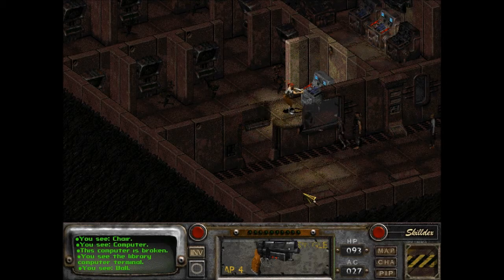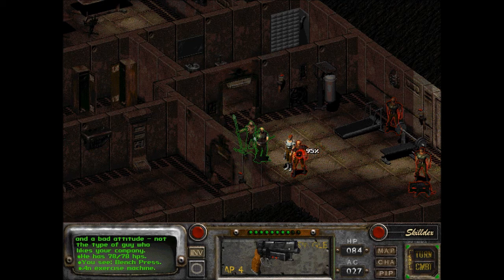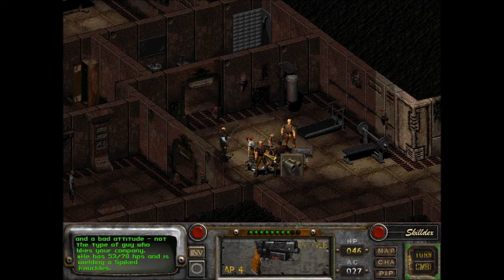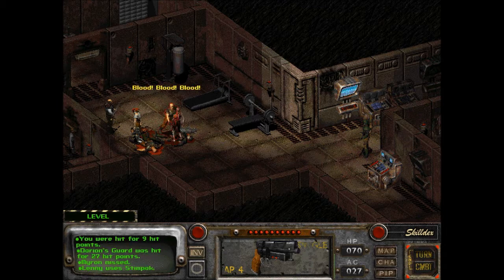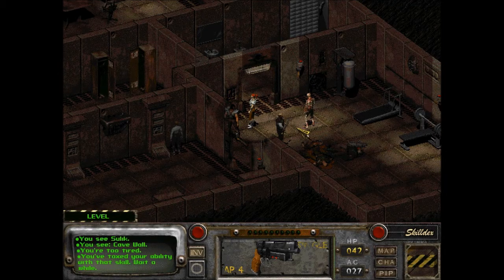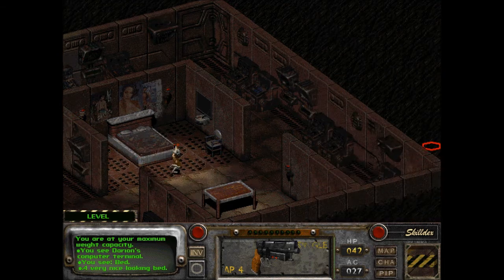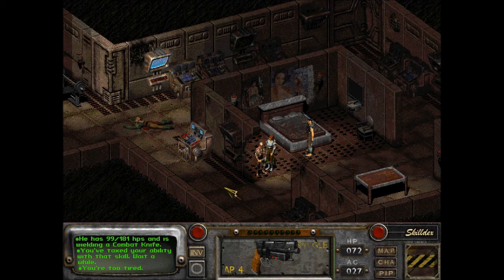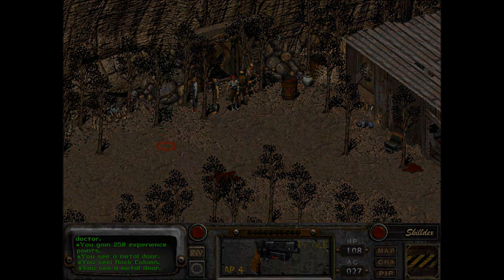Let's Play Fallout 2 (Blind), Part 102: Finishing Up Vault 15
(Part 2 of 5) Not only did we just find out the location of Vault 13, but some other interesting info as well.